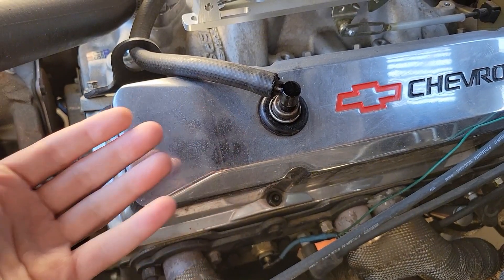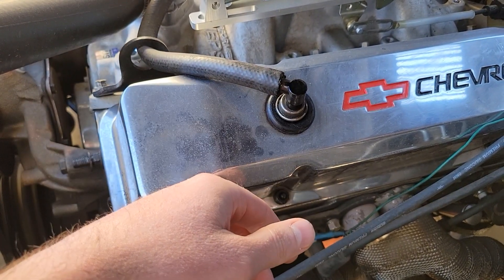Positive Crankcase Ventilation(PCV) Valve:Time to Replace?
When is it time to replace your PCV valve? I take you through some quick ways to verify your valve is working properly. A faulty valve will affect your engines ability to run efficently. Shown here on a standard 350 chevy small block but pcv valves have been an important part of emissions control on essentially all engines since 1968.